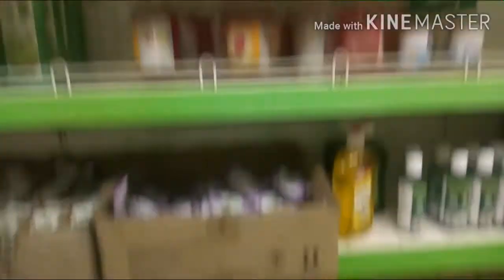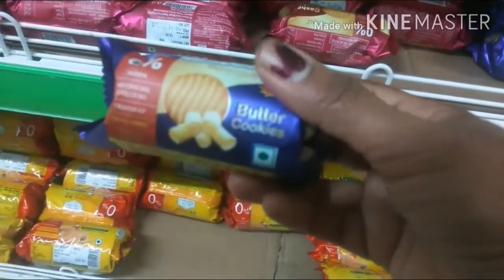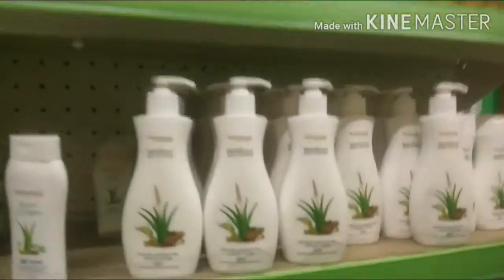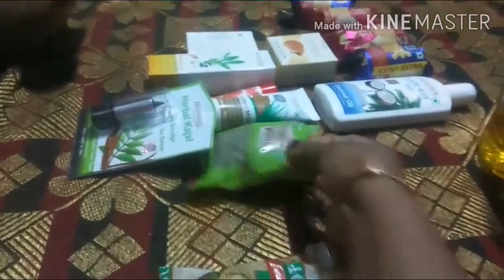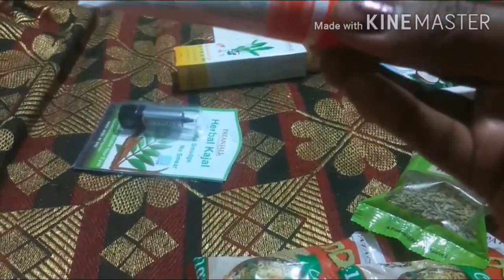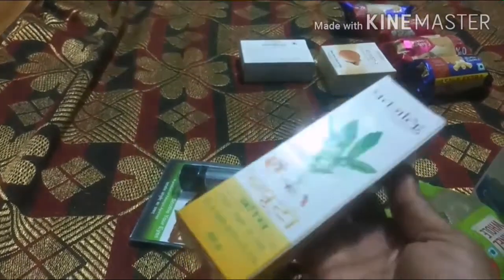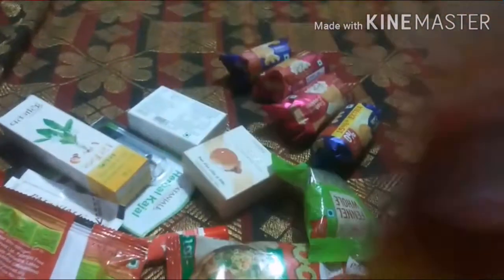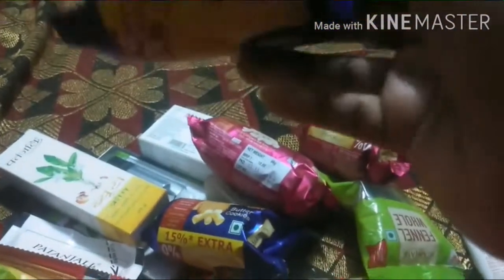Pathanjali products shopping haul video/simple shopping haul video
Dear friends
In this video I am sharing Pathanjali products shopping haul video.This is not an advertisement video. just i am sharing my opinion about the products .so friends if you want know about the products watch this video & give your comment.

address of the pathanjali shop
pathanjali chikitsalaya
No 97 , 8th cross, Temple Road, Malleshwaram, Bangalore -3